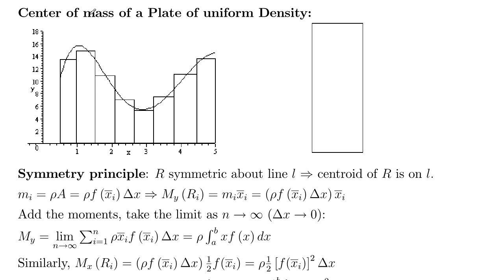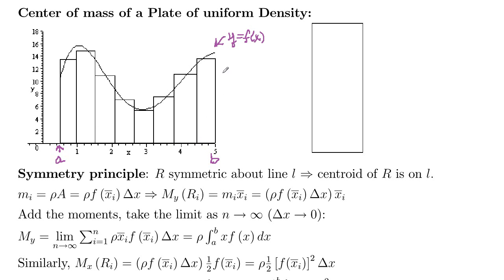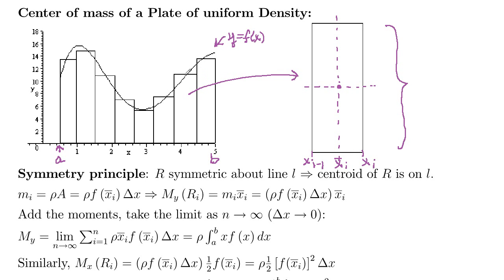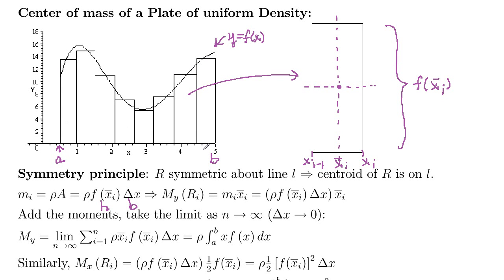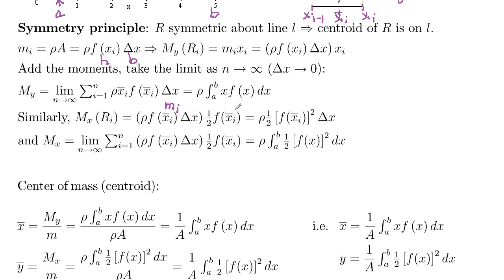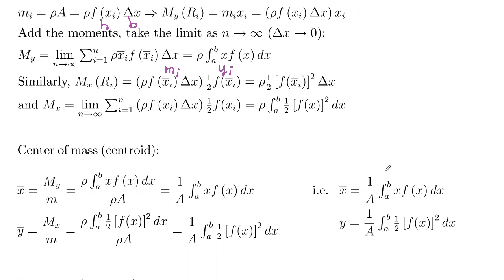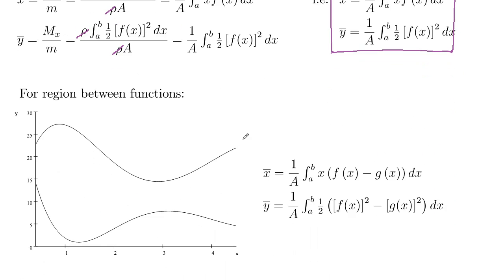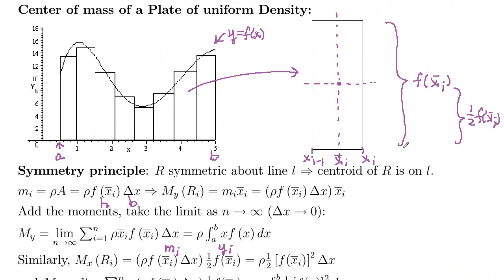Math 148 Section 8.3 Center of Mass